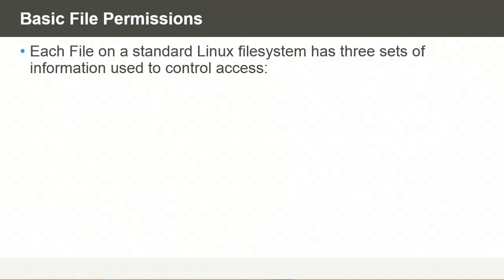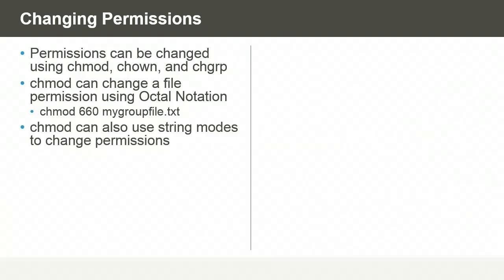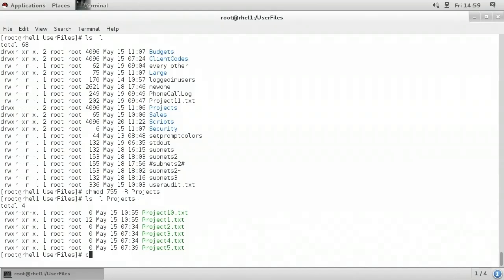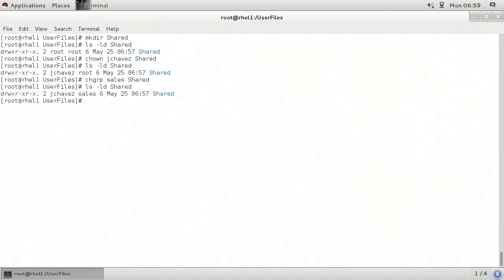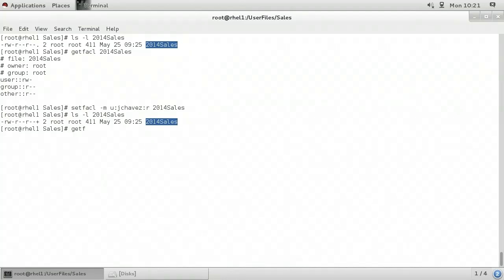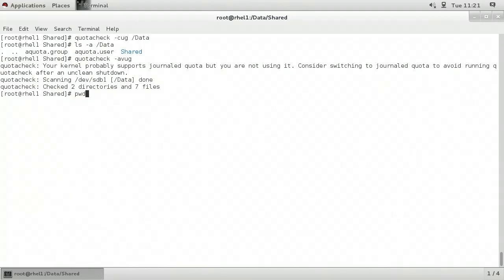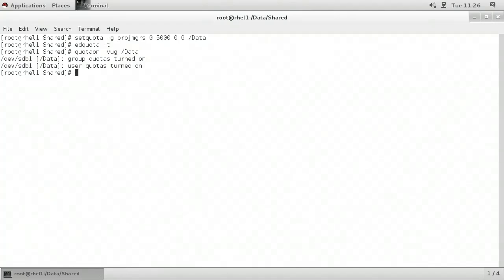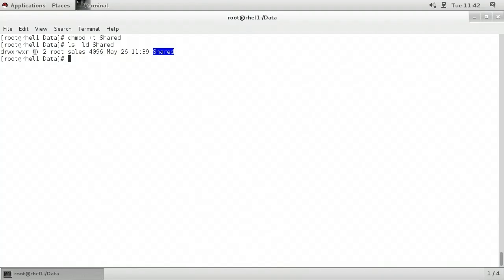File Permissions - 9 | (RHCSA) Red Hat Certified System Administration.